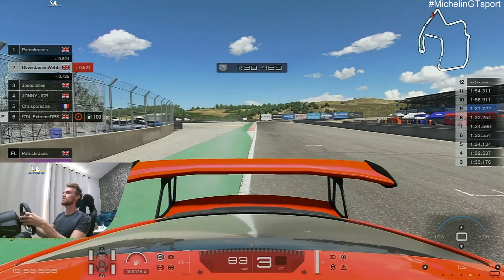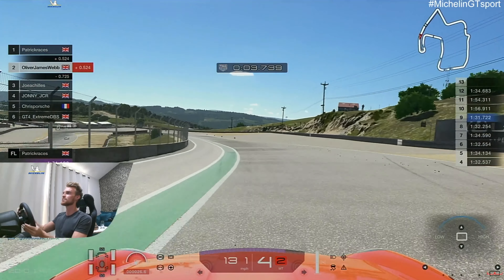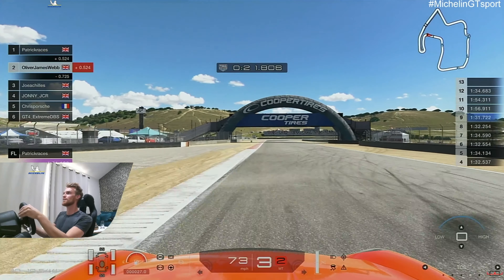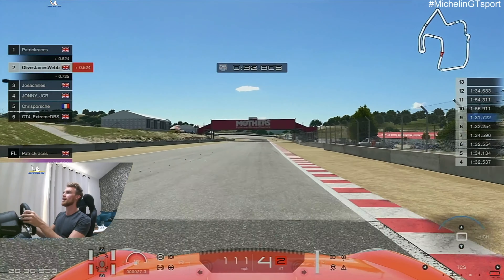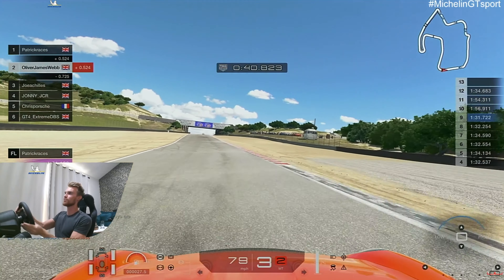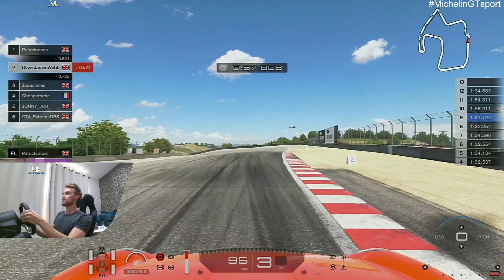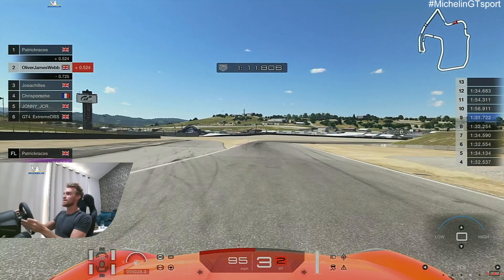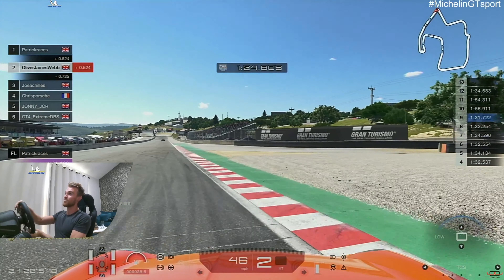Onboard Porsche GT3RS Laguna Seca Gran Turismo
Music thanks to The Chainsmokers - Closer ft. Halsey